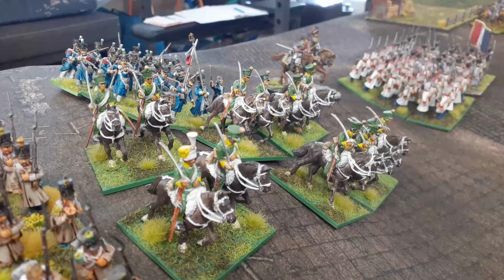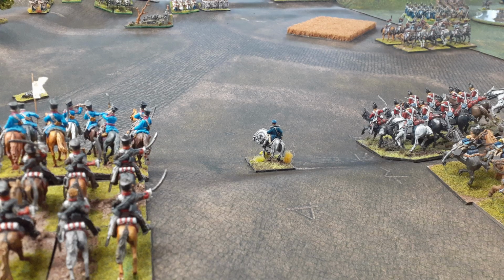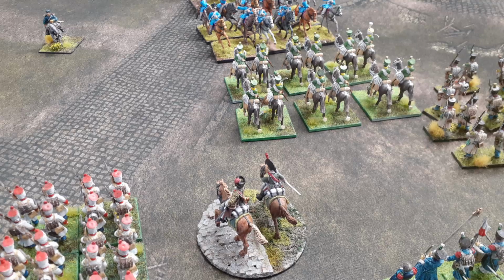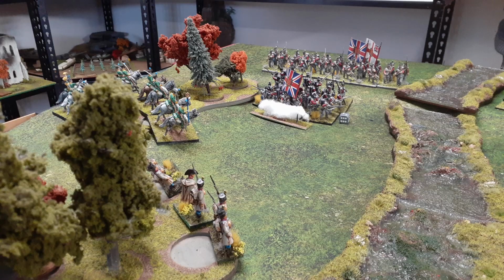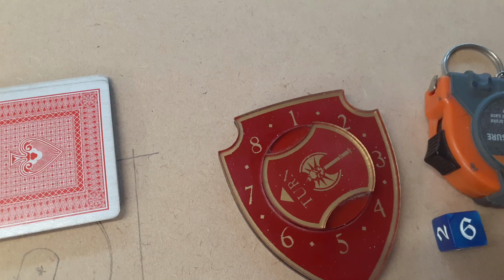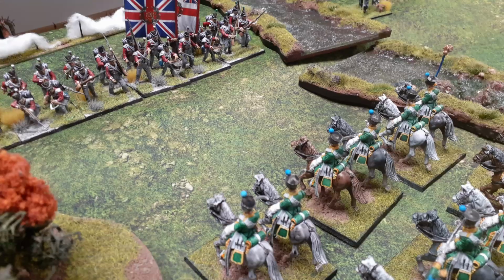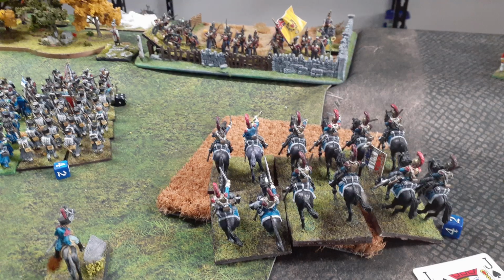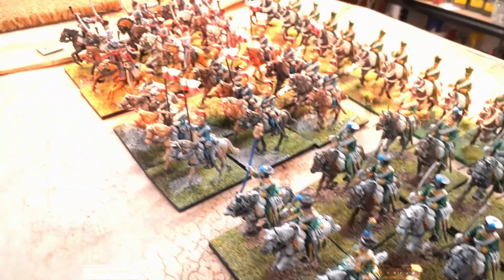Valour & Fortitude Battle Report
Just experimenting with different software hopefully by end of year can make some real battle reports!